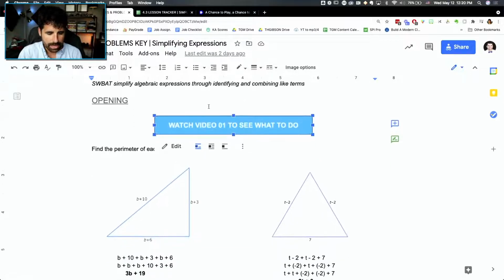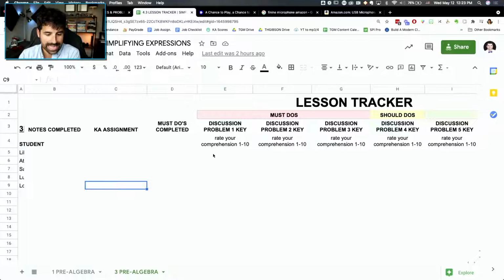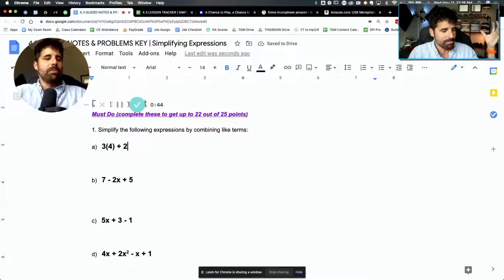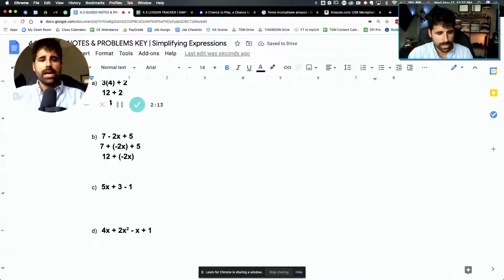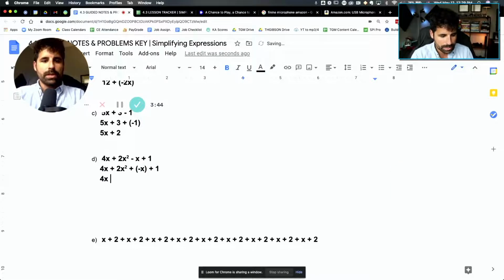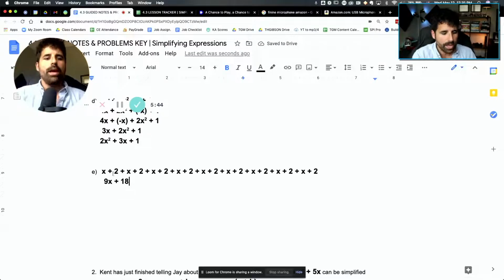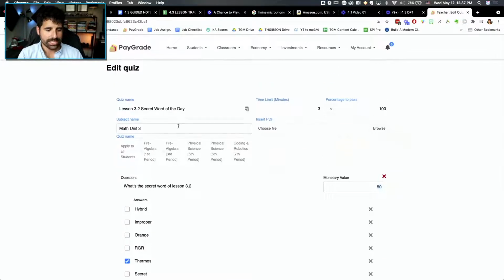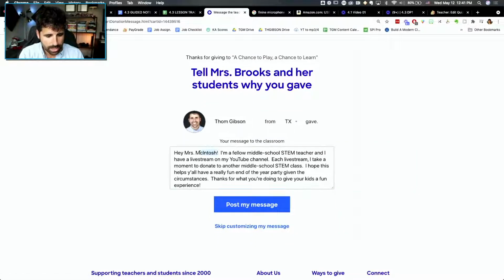The Fastest Way to Create & Edit Video Lessons [Loom Tutorial]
My 60-min course that walks you through more in-depth how to easily create engaging video lessons for your students

 I've really doubled down on video lessons for my students this year.  I use an app called Loom that I love.  Let's actually make a few videos for my students during this livestream!

Welcome to the Middle-School STEM Teacher's Lounge livestream!

Let's redeem the teacher's lounge and make it a place where we can connect, support one another, and share stories of how to design engaging and fulfilling experiences in our middle-school STEM classrooms!

A portion of all my profits in my business goes into my 'edu-giving fund.'  Last year I saved some money but never knew where to give it!  So at the end of every episode, I'd like to donate $50 to a middle-school STEM class on Donors Choose (at least until my give fund runs out).  I'll take requests live or just search for one live, but it must be a middle-school STEM class (grades 4-8 and either science, tech, engineering, or math related).

Let me work with your teachers!  See my professional learning workshops and book me for your next PD training